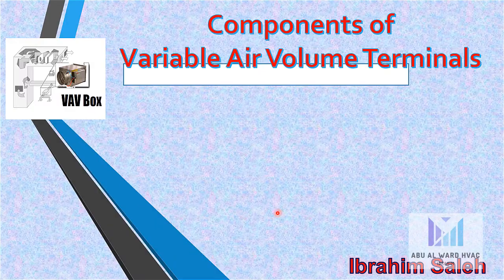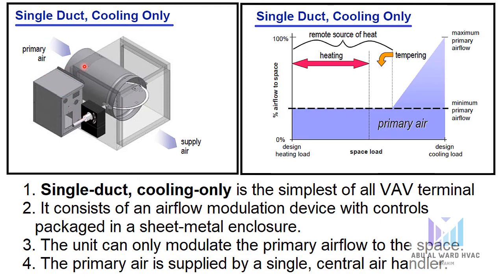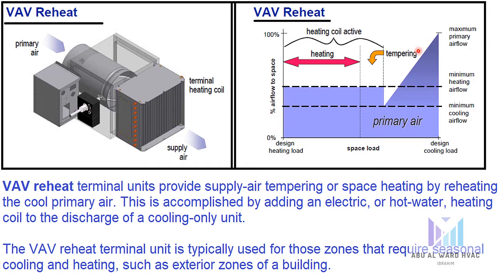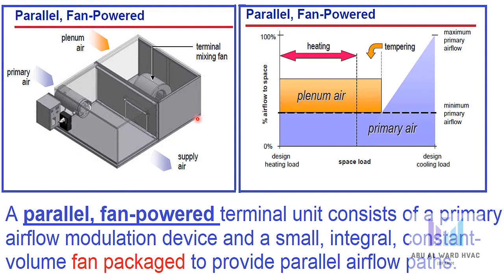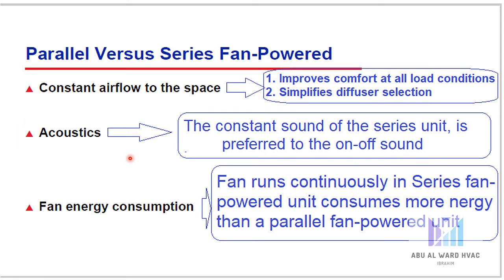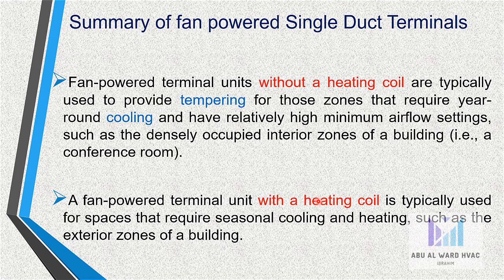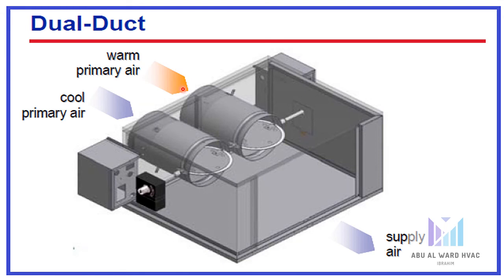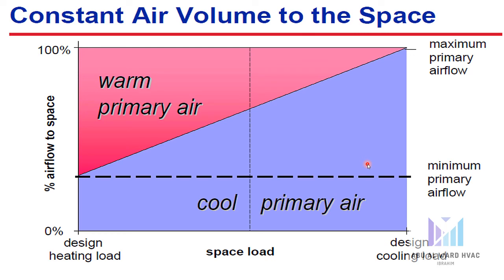Variable Air Volume Components and types Part 1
Video Chapters

0:00 Variable Air Volume Components

0:21 Components of a VAV System
0:57 VAV Terminal Units
02:06 Single Duct, Cooling Only Terminals
03:21 VAV Reheat Terminals
05:12 Fan-Powered Terminal Units
05:45 Parallel, Fan-Powered Terminals
07:22 Series, Fan-Powered Terminals
08:44 Parallel Versus Series Fan-Powered
10:52 Summary of powered Single Duct Terminals
11:39 Single-Duct VAV Systems
12:30 Dual-Duct VAV Terminals
13:41 Variable Air Volume to the Space Terminals
15:04 Constant Air Volume to the Space Terminals

The primary goal of any heating, ventilation, and air conditioning (HVAC) system is to provide comfort to building occupants and maintain healthy and safe air quality and space temperatures. Variable air volume (VAV) systems enable energy-efficient HVAC system distribution by optimizing the amount and temperature of distributed air. Appropriate operations and maintenance (O&M) of VAV systems is necessary to optimize system performance and achieve high efficiency.
VAV systems supply air at a variable temperature and airflow rate from an air handling unit (AHU). Because VAV systems can meet varying heating and cooling needs of different building zones, these systems are found in many commercial buildings. Unlike most other air distribution systems, VAV systems use flow control to efficiently condition each building zone while maintaining required minimum flow rates.
Some features of a VAV system include the following:
• Distribution system provides conditioned air to spaces to meet varied zonal temperature and airflow requirements.
• Variable frequency drive-based air distribution system can reduce supply fan energy use.
• Supply-air temperature reset capability allows adjustment and reset of the primary delivery temperature with the potential for savings at the chiller or heating source.
• There are two major classifications of VAV boxes or terminals—pressure dependent and pressure independent.
• A VAV box is considered pressure dependent when the flow rate passing through the box varies with the inlet pressure in the supply duct. This form of control is less desirable because the damper in the box is controlled in response to temperature only and can lead to temperature swings and excessive noise.

• A pressure-independent VAV box uses a flow controller to maintain a constant flow rate regardless of variations in system inlet pressure. This type of box is more common and allows for more even and comfortable space conditioning.